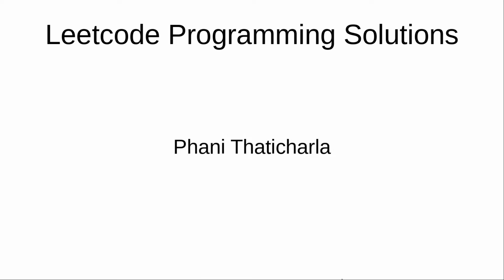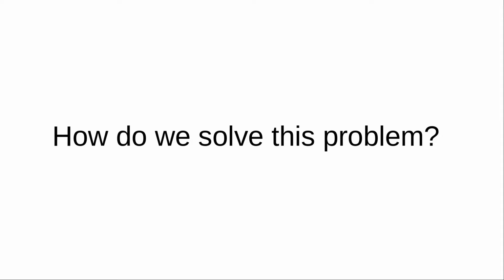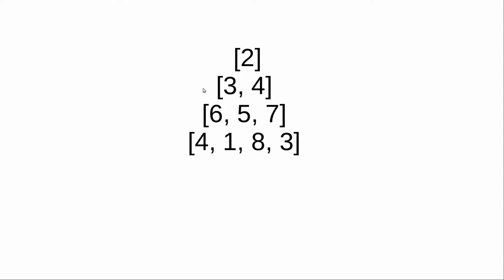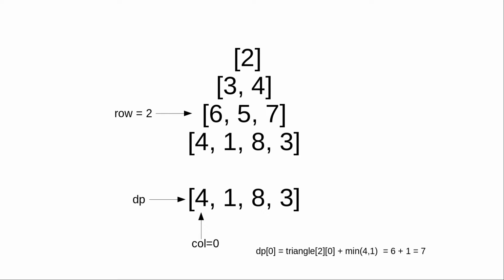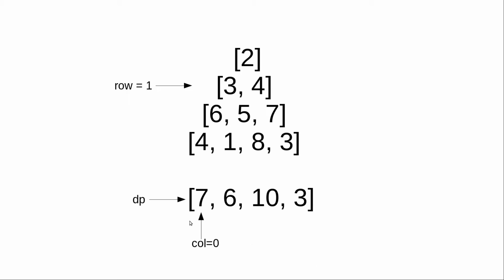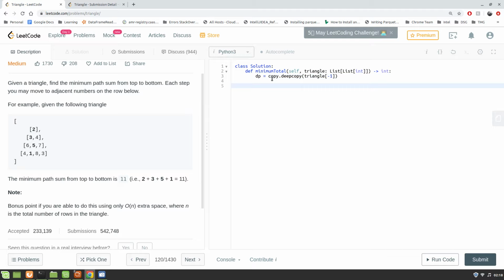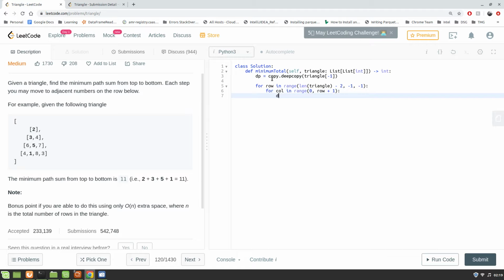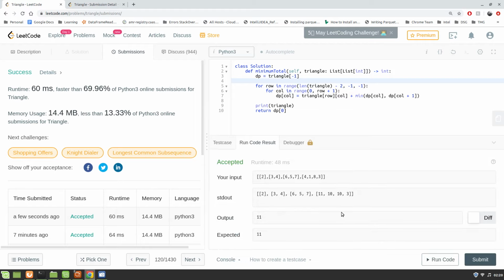𝗧𝗿𝗶𝗮𝗻𝗴𝗹𝗲 - 𝗠𝗶𝗻𝗶𝗺𝘂𝗺 𝗣𝗮𝘁𝗵 𝗦𝘂𝗺 | 𝗩𝗶𝘀𝘂𝗮𝗹𝗶𝘇𝗮𝘁𝗶𝗼𝗻 | 𝗟𝗲𝗲𝘁𝗖𝗼𝗱𝗲 𝟭𝟮𝟬 | 𝗗𝘆𝗻𝗮𝗺𝗶𝗰𝗣𝗿𝗼𝗴𝗿𝗮𝗺𝗺𝗶𝗻𝗴 | 𝗣𝗵𝗮𝗻𝗶 𝗧𝗵𝗮𝘁𝗶𝗰𝗵𝗮𝗿𝗹𝗮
Finding minimum path sum for a given triangle using Dynamic Programming with Simple Visualization.

We are iterating through all numbers in the triangle, in first row we have 1 number, in second row we have 2 numbers, likewise in nth row, we ll have n numbers.
Sum to n numbers 1 + 2 + 3 + ... + n = n(n-1)/2, which gives us time complexity of O(n^2)

We are using a single list called dp whose length is equal to the size of the last row of the triangle.
Hence, space complexity is O(n)